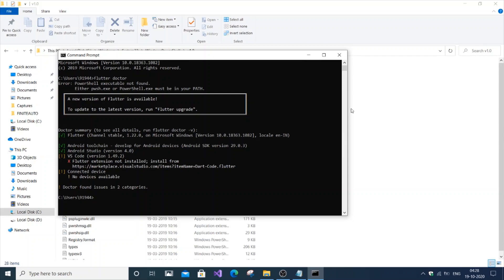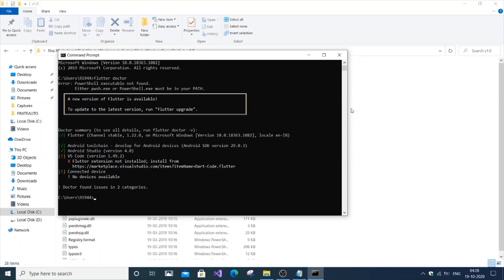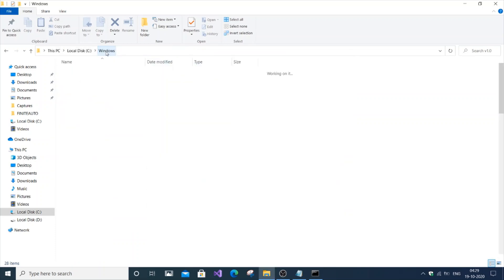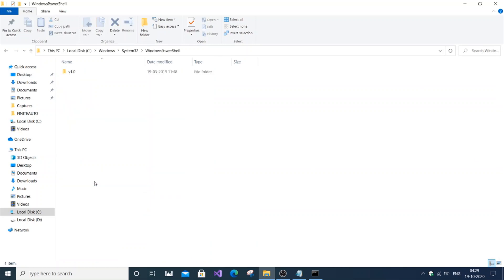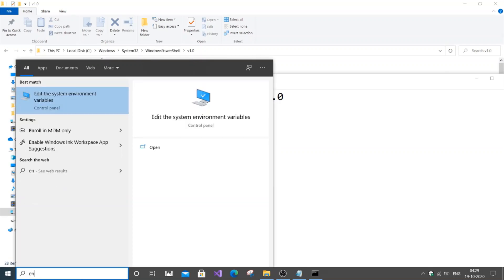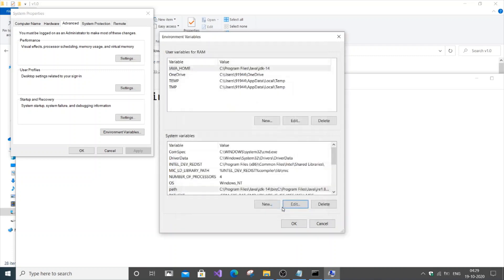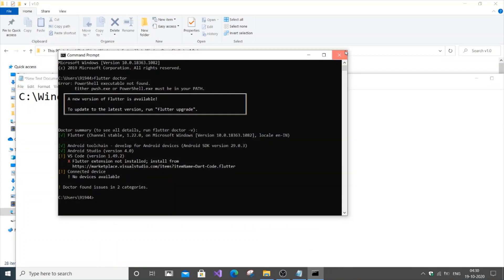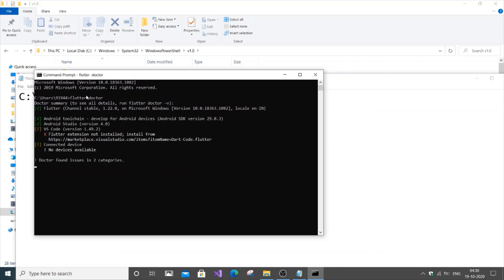Powershell executable not found flutter doctor error solved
Powershell executable not found flutter doctor error is solved
Either pwsh.exe or PowerShell.exe must be in your PATH